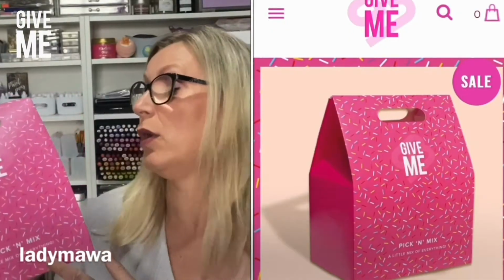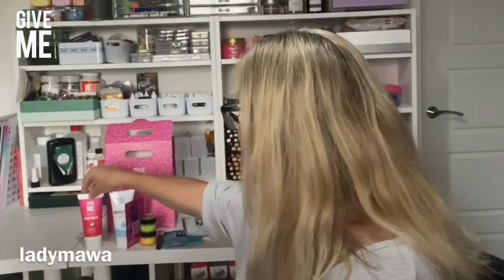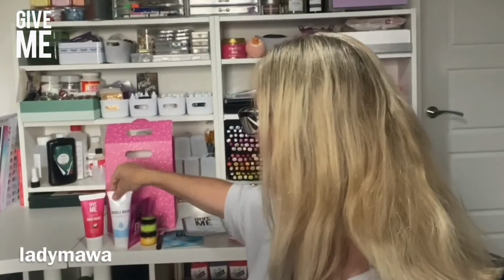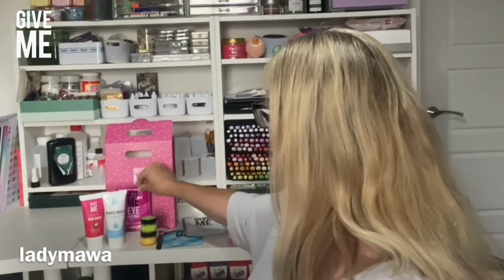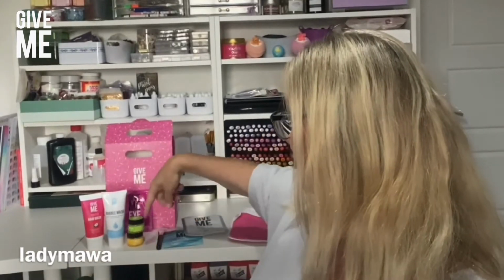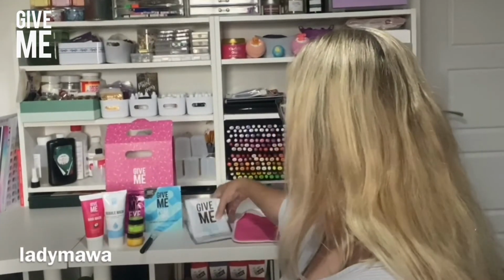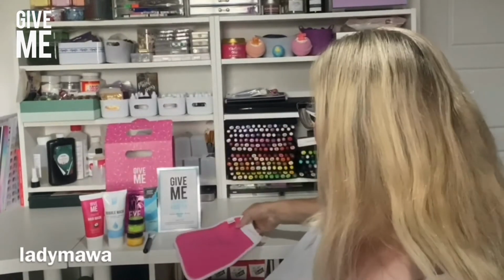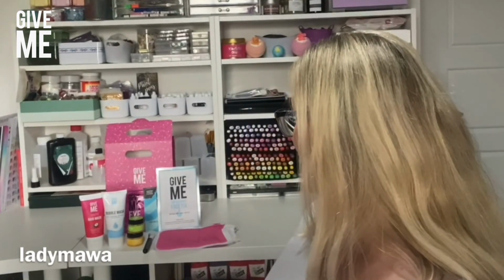UNBOXING Give Me's Pick 'n' Mix Pamper Bag!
"A little mix of everything!" 💕

Our quirky Pick 'n' Mix Bag is the ideal gift for any fun-loving beauty fan! 💄
Packed with full-sized products to suit your every pampering need 🙌🏻
Buy for someone special or keep for yourself! 🙊

Worth £62 now £29! 😱